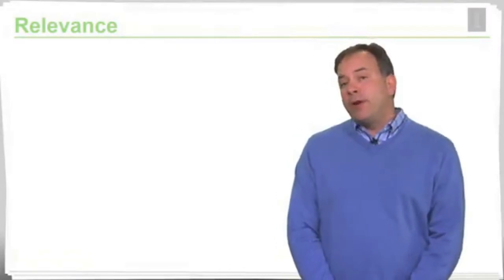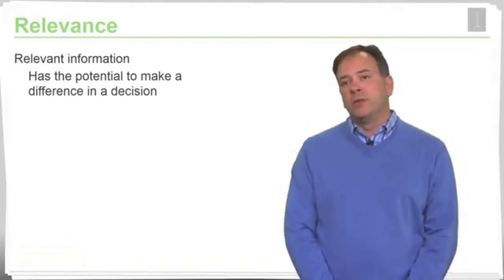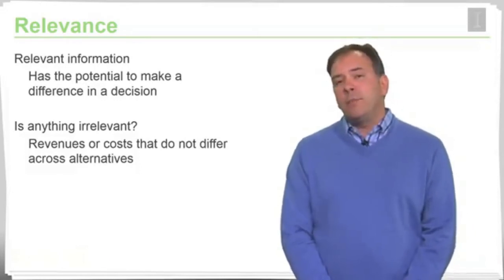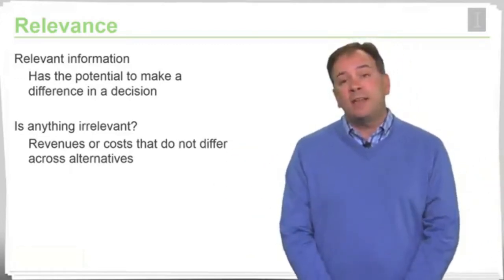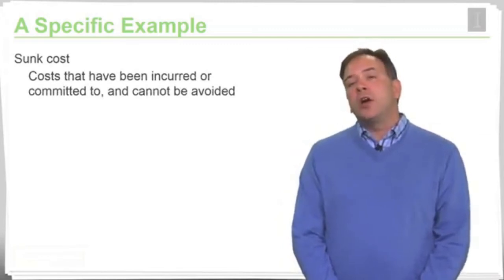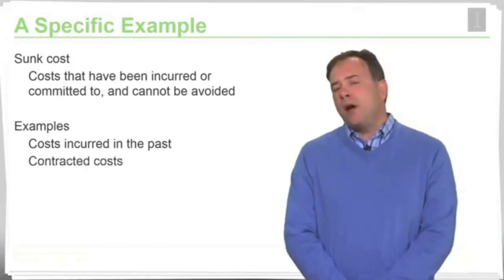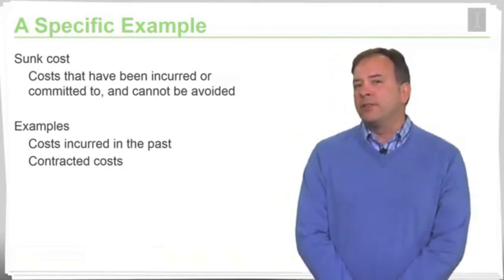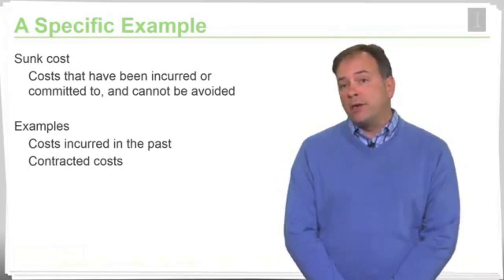Creating and Using Relevant Information